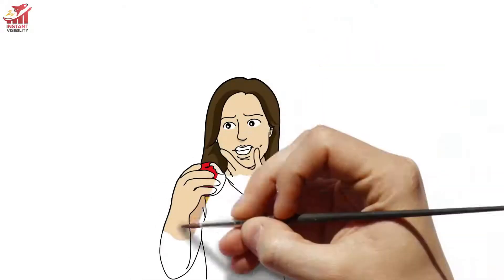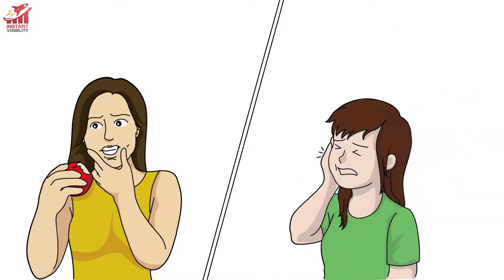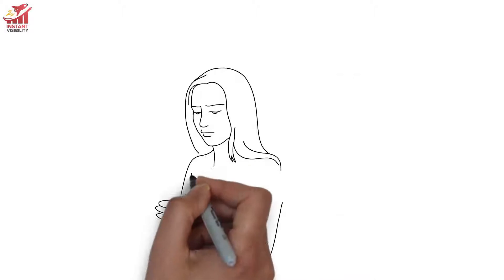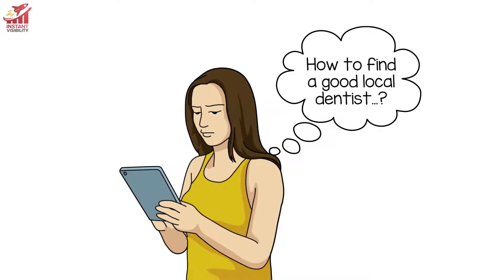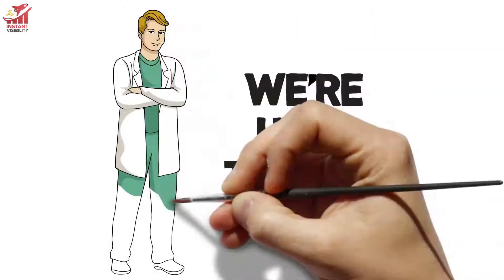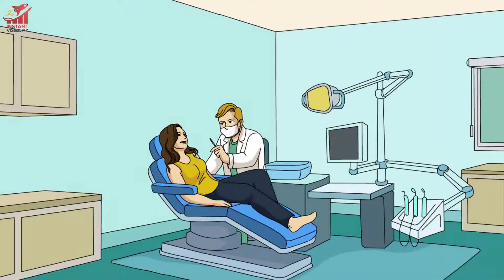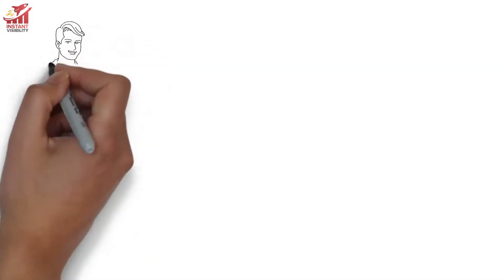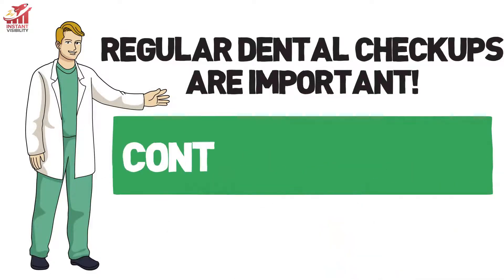Cheap Dentist In Denver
Dental, as well as community clinics in Denver, can provide the uninsured, low income, and people with limited health insurance access to a large number of free services. Find below a list of free dental clinics near you that may be able to offer assistance for everything from cleanings to surgery, root canals, X-Rays, extractions, and more. Many of the dental centres are operated by non-profits, and some are supported by the federal government as well as private funds.
Below you will find a listing of dental clinics across Denver that people can call or apply at for help. Most centres will help people of all backgrounds and circumstances and will not turn a patient away. Some may require a minimal fee to be pay towards your dental or medical bills, and others are free of cost to the family or individual.
With many people in Denver lacking dental coverage, or maybe their health insurance plan doesn’t cover all of their needs, these clinics can help fill the gap. The types of assistance will vary by centre but can include activities such as free cleanings, extractions, and fluoride services. In addition to the list below, find a reference number at the bottom of the page for information on even more free dental clinics that may be near you.
At Affordable Dentist Denver we welcome patients of all ages for general, cosmetic, preventative, and restorative dentistry. We offer treatments ranging from dental check-ups for the whole family to full-mouth restorations with dental implants. Since the opening of our very first private practice, Affordable Dentist Denver has enjoyed the reputation of offering quality dental treatment and compassionate care to our patients at an affordable cost.
With five dental offices to serve our community in Centennial, Denver, Lakewood, Littleton and Northglenn, we welcome you and are glad you have chosen us for your oral health needs. We hope that every interaction with your Affordable Dentist Denver dentist and dental team exceeds your expectations! We know our patients have a choice of Denver area dentists, so we promise to deliver the level of quality treatment and service we would want for our friends and family.